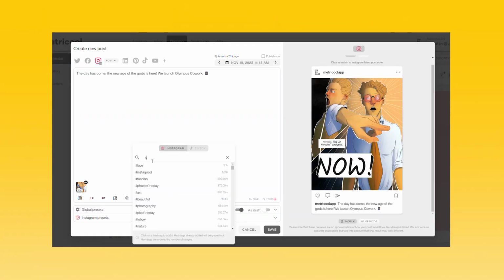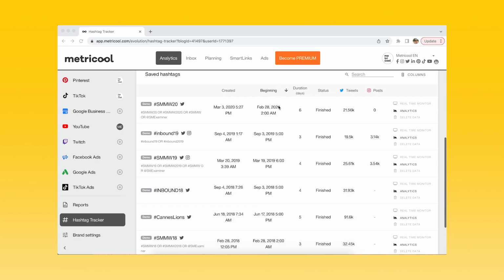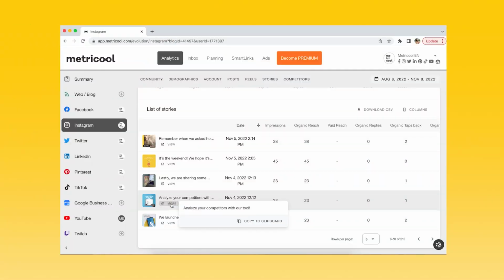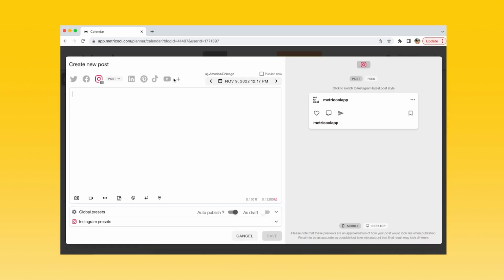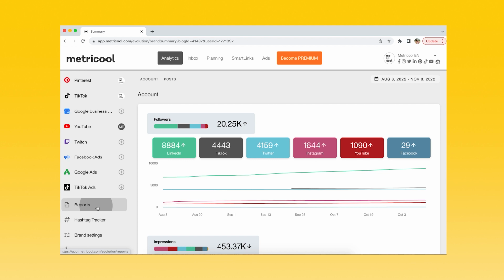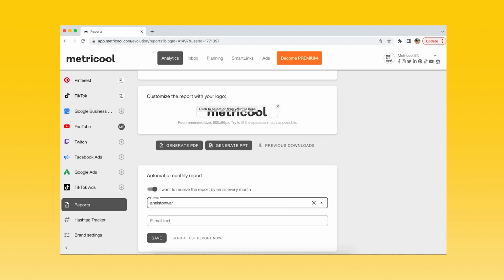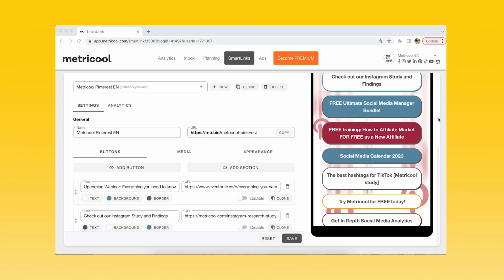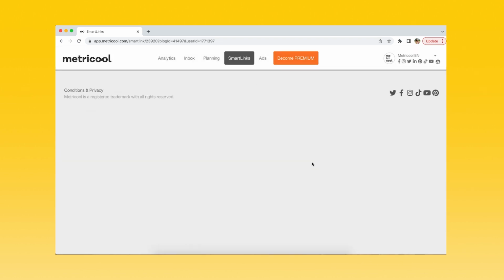How the METRICOOL team uses Metricool 🤯 Simplified social media management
In this video, rather than diving into how to use Metricool's common features, we will take you behind the scenes and share some of our favorite features that you may not know exist. Are you ready?

⏱️ TIMESTAMPS:
00:00 Intro
00:50 Content planning
02:27 Analytics
05:03 Monthly reports
05:32 Inbox
05:59 SmartLinks